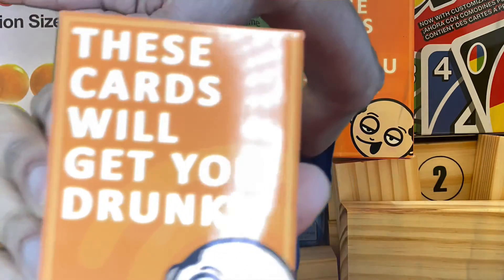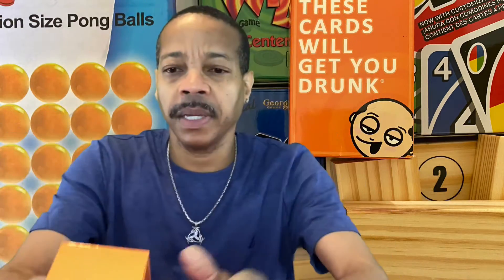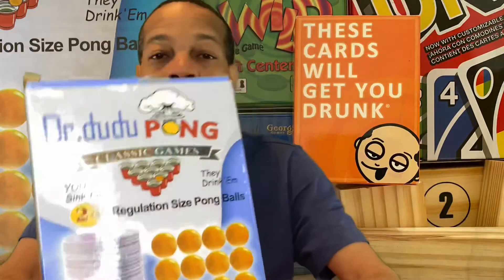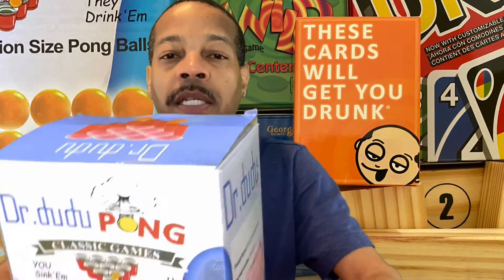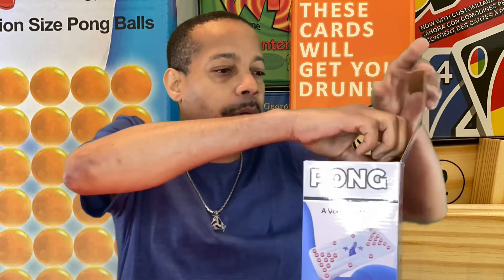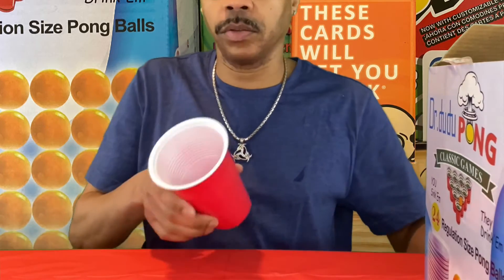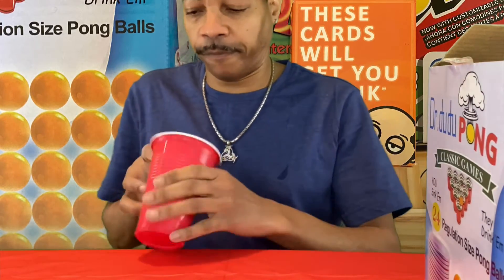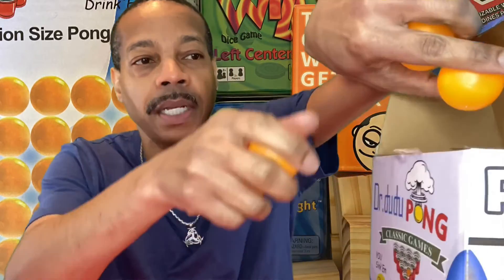B-Day Game Night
Hello everyone. I’m hosting a game night at my house to continue my birthday celebration. Enjoy…

The games purchased and cost are below.

1. Left, Right, Center, 14.99
2. Medium Tower Yard, $35.99
3. Dr. Dudu, $8.99
4. Uno, $6.49
5. These Cards will Get You Drunk, $15.99

Total cost was $82.45 from Amazon Prime. My shipment was free. If you have any recommendations on other games that I should purchase, please let me know.

Thanks,
Sticksncharge